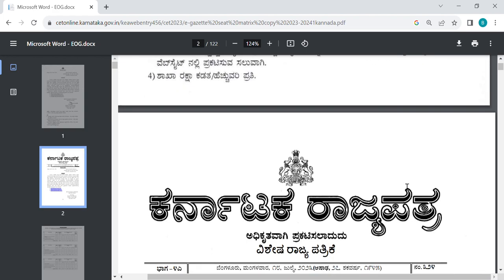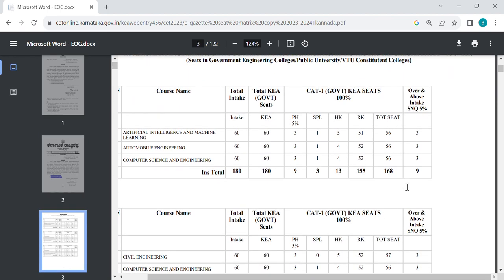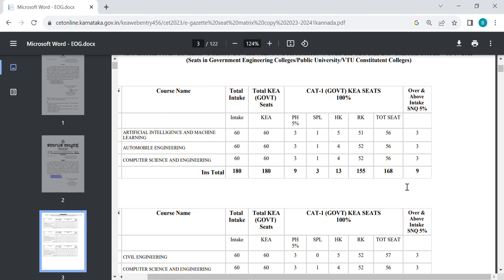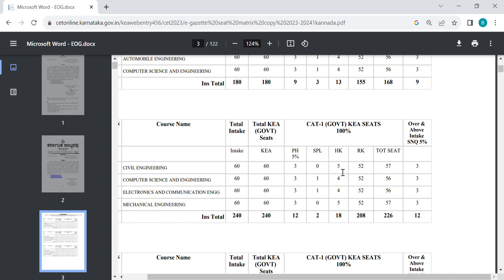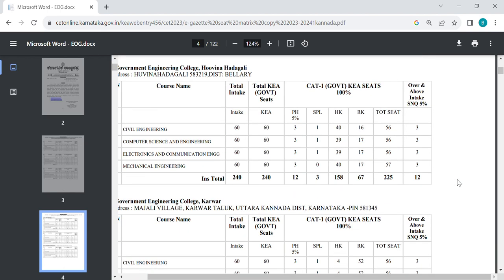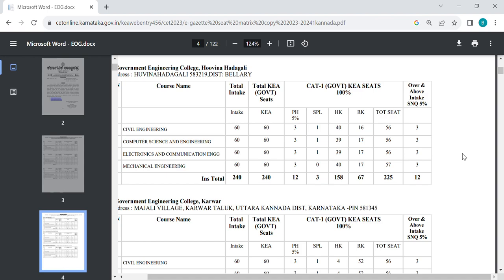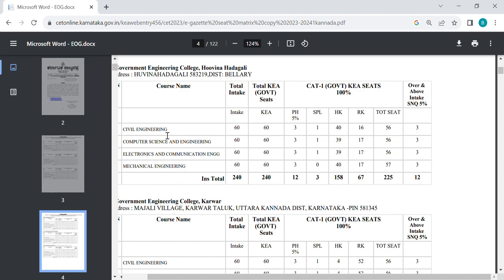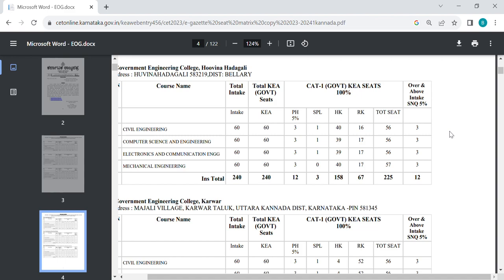how to get snq quota|option entry release date|use of seat matrix in kannada|kea|students solution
Upi id:hatersvtu@ybl

how to edit option entry in kcet after 1st round,
when is kcet option entry 2023,
what is option entry in kcet,
when is option entry for kcet 2023,
kcet option entry 2022